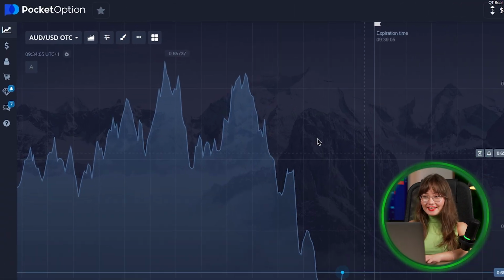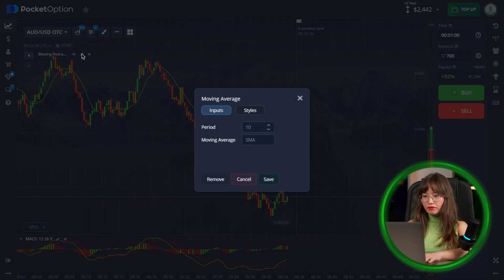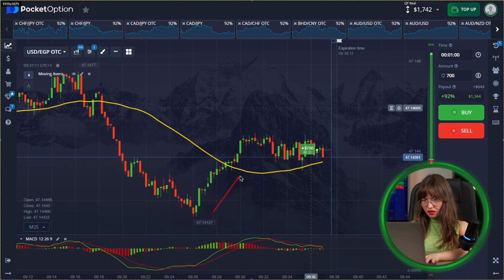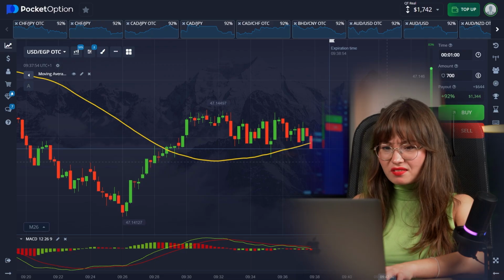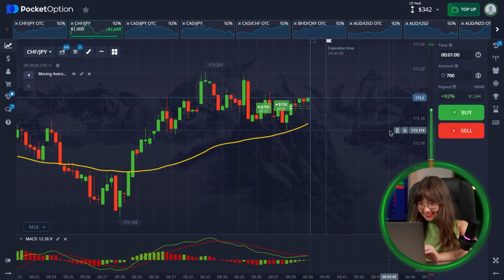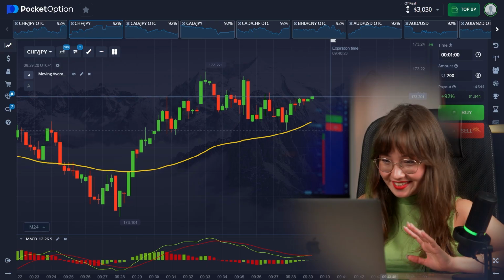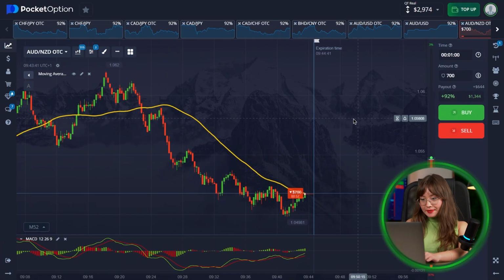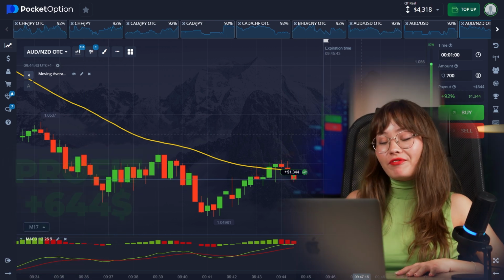SECRET for Guaranteed Trading SUCCESS | Binary Options Strategy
🔥 In today’s video, I’m revealing my go-to Trend Following strategy that I used almost every day in 2024 on Pocket Option — and trust me, this setup slaps! Using just two powerful indicators — the Moving Average and MACD, I’ll show you how to catch clean entries, ride the trend, and lock in profits like a pro.

This strategy is perfect for traders who love high-speed action but still want logic and structure behind every trade. Whether you’re a risk-taker or a careful planner, you’ll find real value here.

Here’s what you’ll learn in this video:

📈 How to trade binary options using the Trend Following method
⚙️ Best indicator settings: MA(50) + MACD for sniper entries
📊 Live trades with full analysis — both wins and losses, no filters
📉 How to spot momentum shifts and trend direction in seconds
⏱️ My favorite setup: 15s candles + 60s expiry for fast-paced gains
🤯 Trading psychology tips to handle losses and stay sharp under pressure
💼 A real-deal strategy that works for small deposits and big potential

Whether you’re a beginner or already deep in the charts, this video gives you the tools and mindset to dominate short-term trends with confidence.